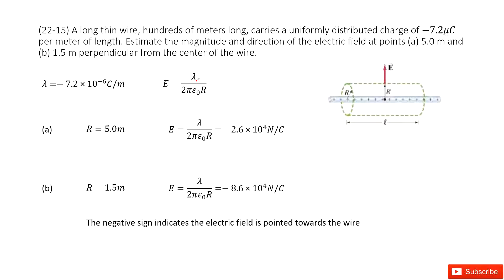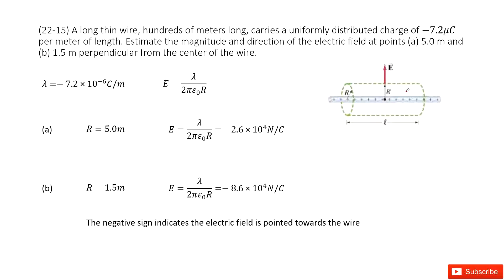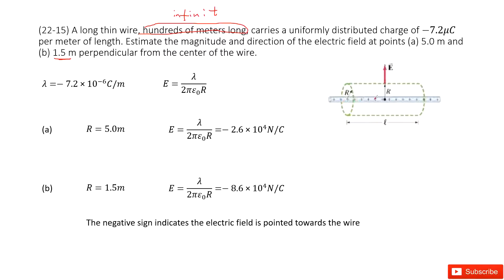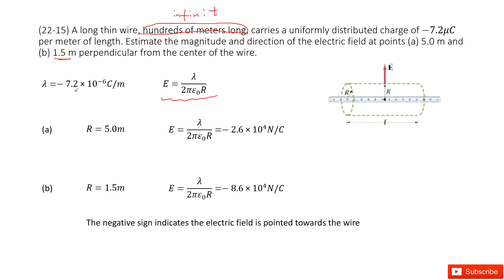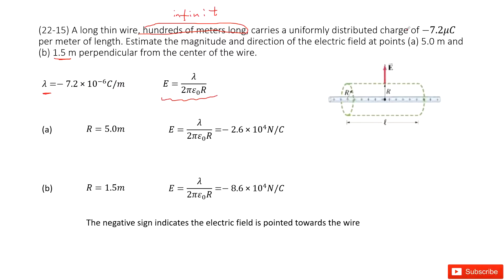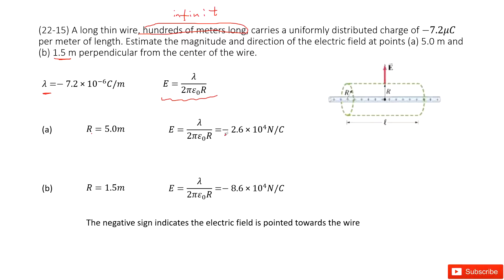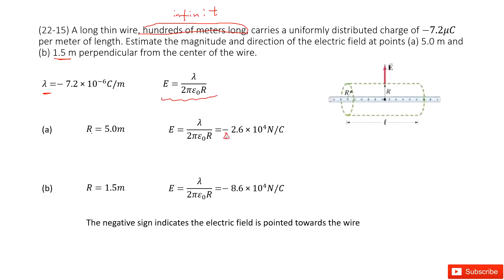(22-15) A long thin wire, hundreds of meters long, carries a uniformly distributed charge of −7.2μC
(22-15) A long thin wire, hundreds of meters long, carries a uniformly distributed charge of −7.2μC per meter of length. Estimate the magnitude and direction of the electric field at points (a) 5.0 m and (b) 1.5 m perpendicular from the center of the wire.